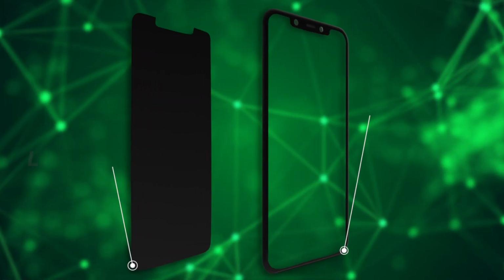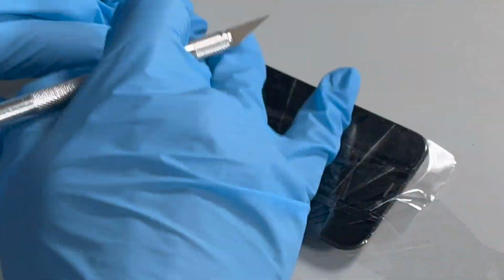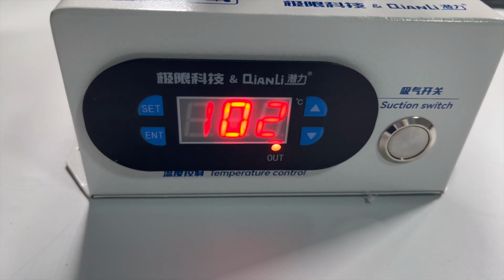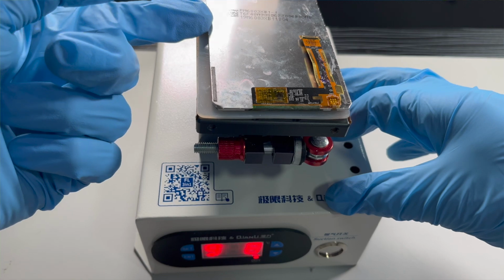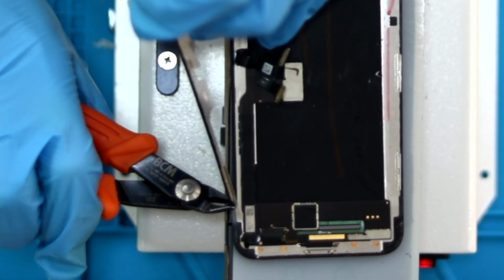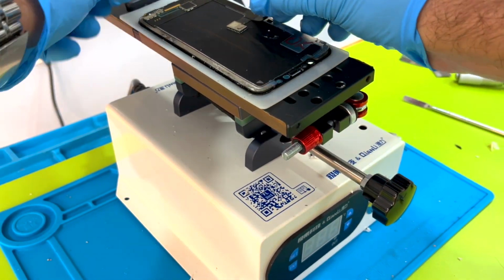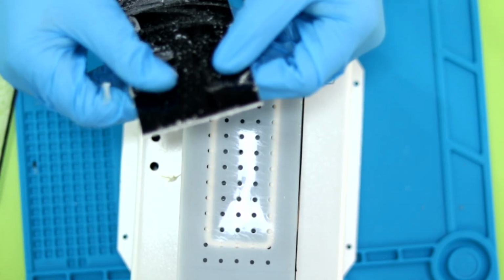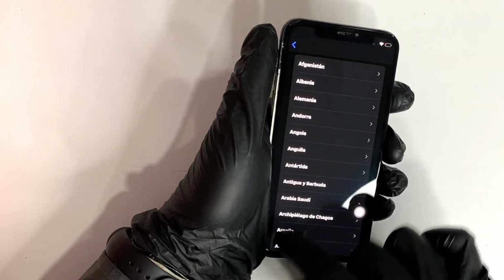How to SEPARATE the Glass from ANY LCD with a 3 in 1 QianLi Screen Separator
In this video, we'll show you how to separate the glass of any screen with this amazing tool.

🔝We are 4Phones International.
📱 Wholesaler of spare parts for electronic devices.